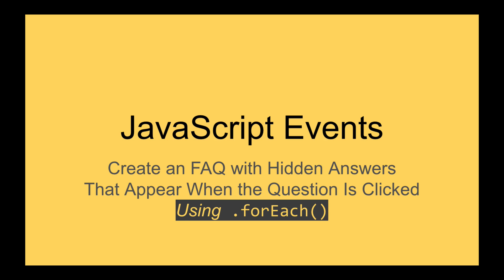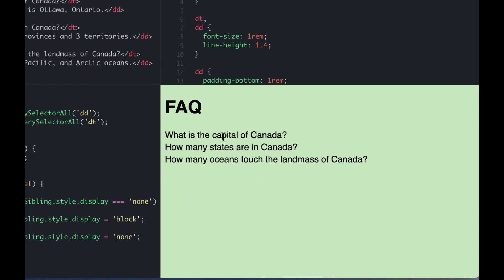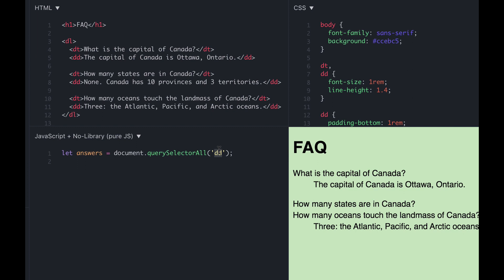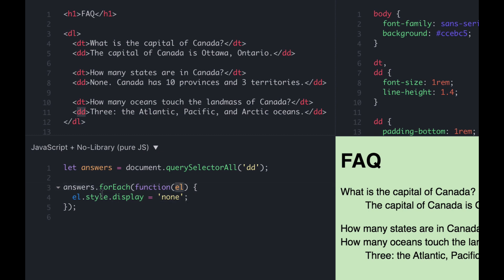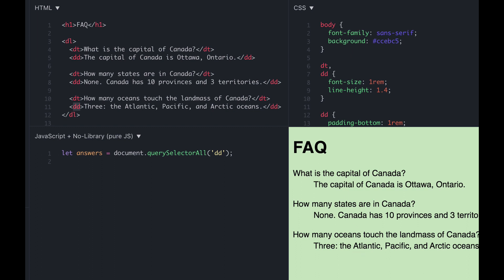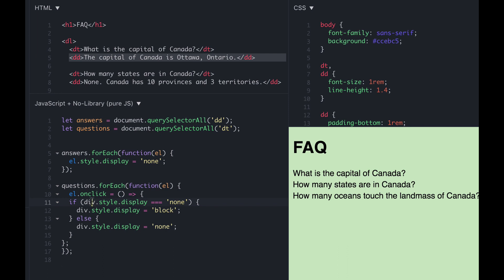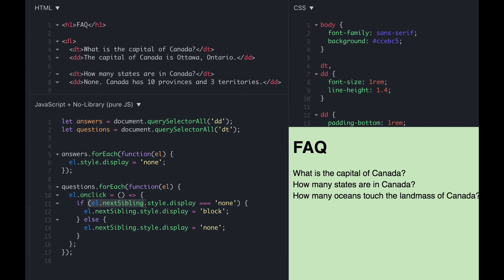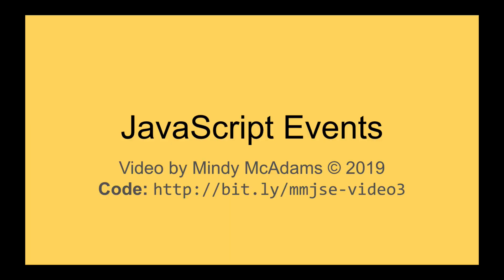JSE 03 JS Events - Use of .forEach()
An FAQ has questions and answers. One answer under each question. Hide all the answers. Click one question, and its answer appears. Click it again, the answer is hidden. Plain JS uses .forEach to handle each element in a collection of elements, such as all the answers in an FAQ. This is a video for beginners. THIRD in a SERIES.

JavaScript BEGINNERS: This is a separate playlist for a series of videos that starts at the very beginning — for JavaScript newbies.